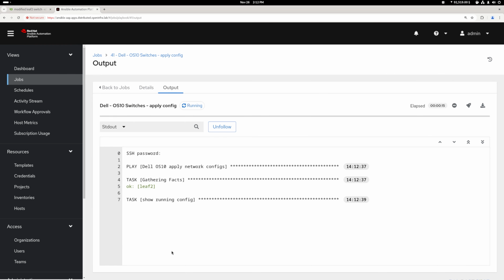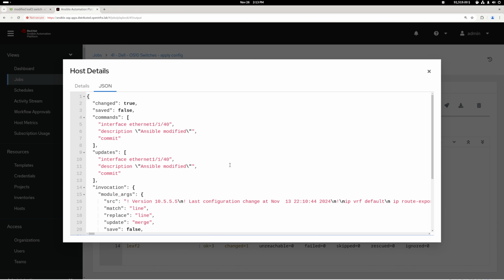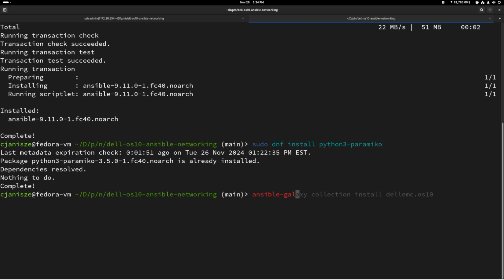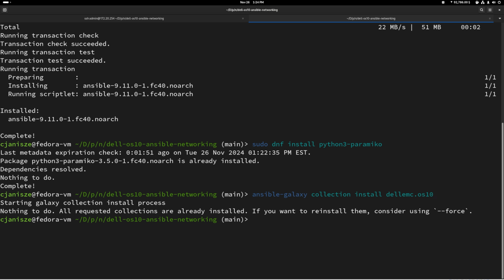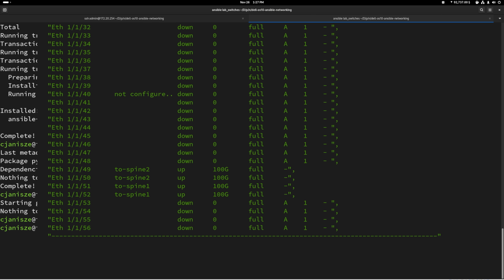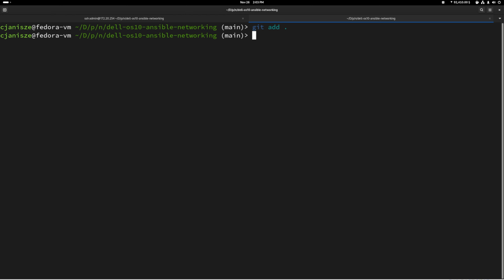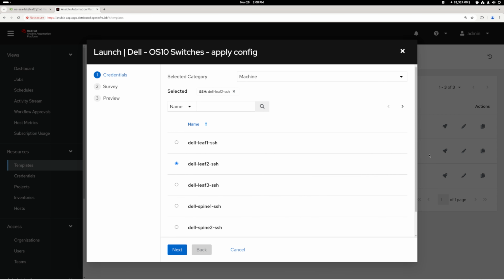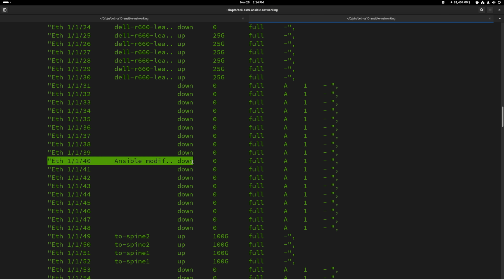Ansible Network Automation - managing network at scale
We are diving into a use case of managing a network equipment at scale with Ansible and Red Hat Ansible Automation Platform. To ensure consistency of the configs we are managing everything with a version control system GIT

Chapters:
0:00 Intro
1:00 Use Cases
3:09 Hands-on Demo
5:53 AAP and GIT
8:19 Outro